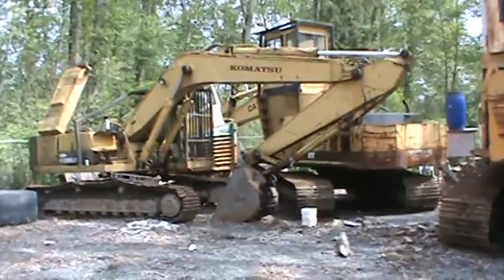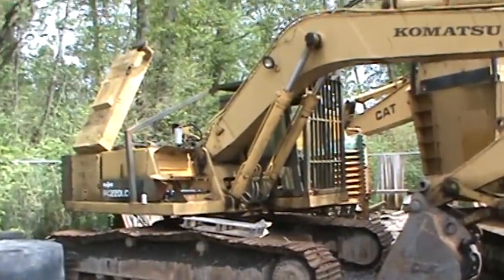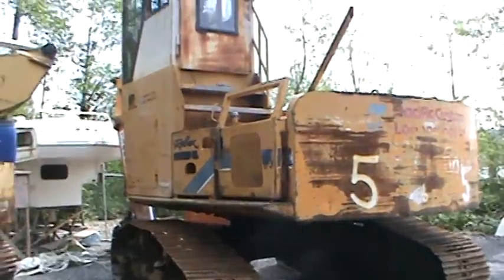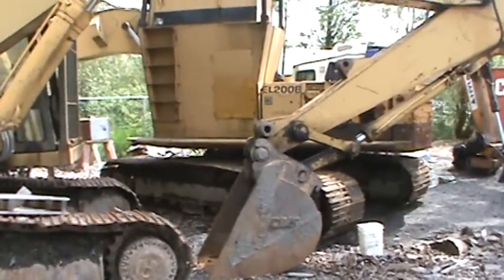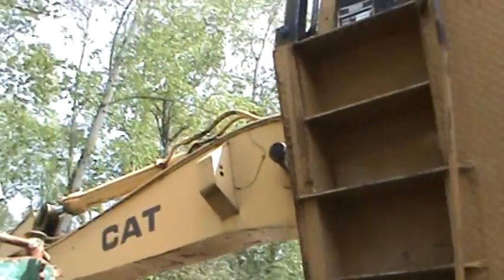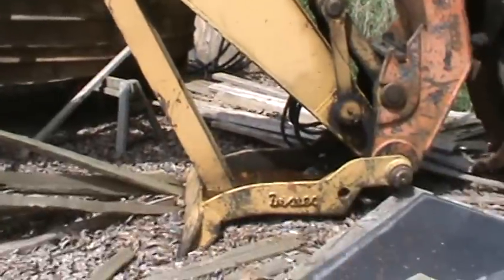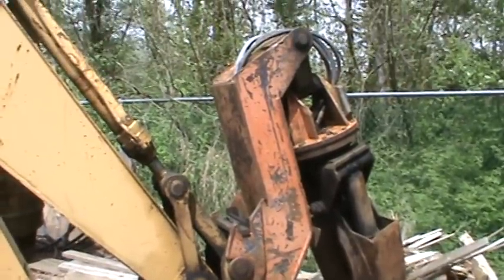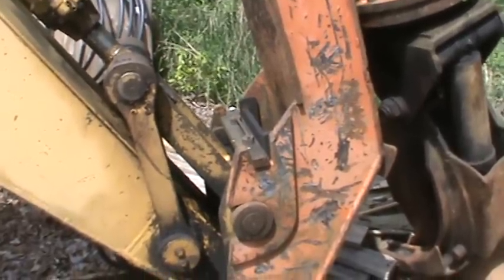Old Komatsu & Log Loader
Video taken quite a while back,that's just getting shared now.